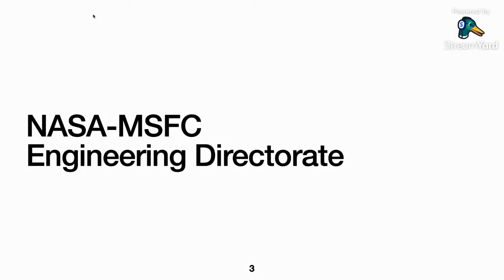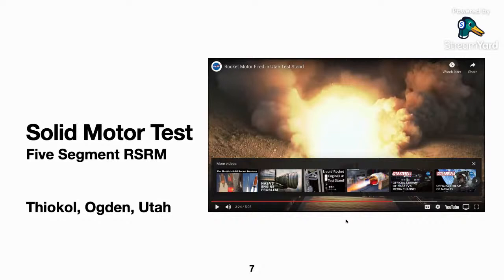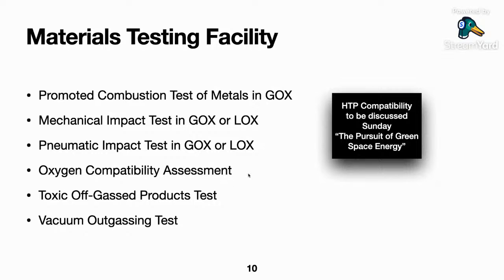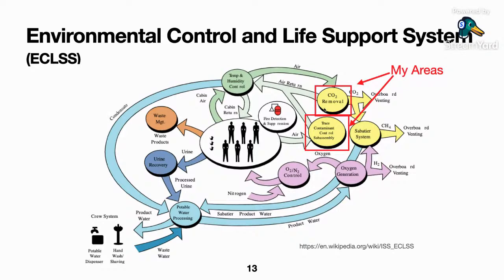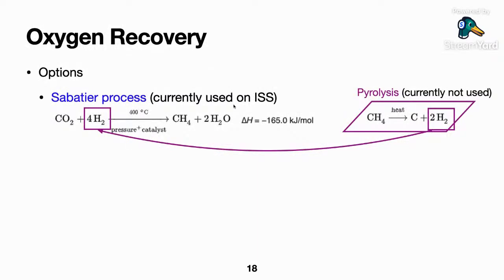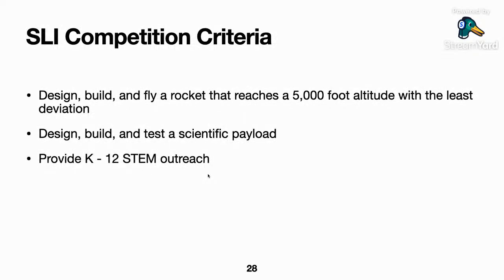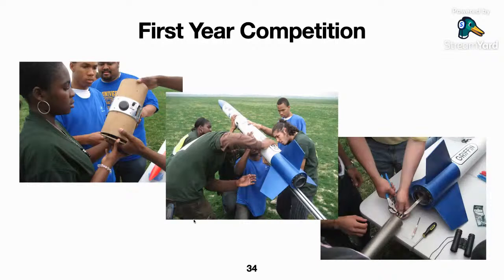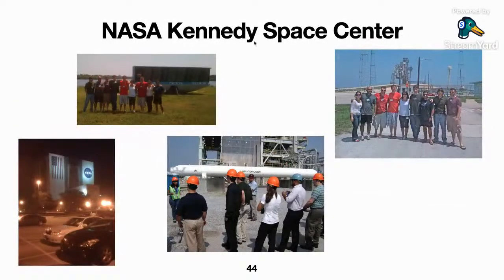Day-1 Introductory speech and webinar on Rocket Propulsion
Hello Folks,
SARC - Space advancement and research cell of Government college of engineering keonjhar, Presents before you a webinar commencing from 18th-23rd of June starting from 5:00 Pm IST Onwards on "Rocketry Fundamentals", Growing a nationwide outreach on STEM.

Wanted to learn more?

Also, we wanted to make this a national symposium and engage with more and more people and to help us do this, Contribute your part towards the growing space sector. We will be having Dr Rudy Gostowski an Ex NASA Material scientist and chemist (NASA propulsion academy director) on that day.

Hope all of you will join and help us make this event a huge success. ThankYou
Team SARC